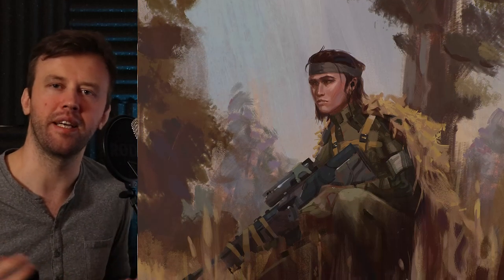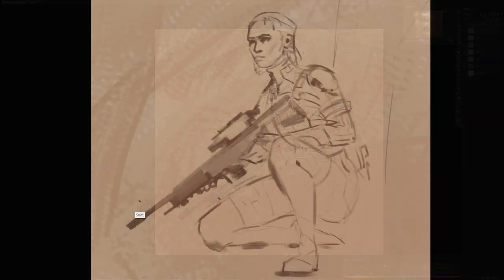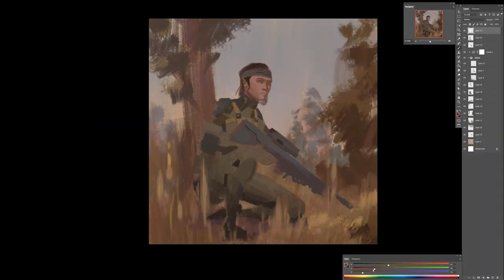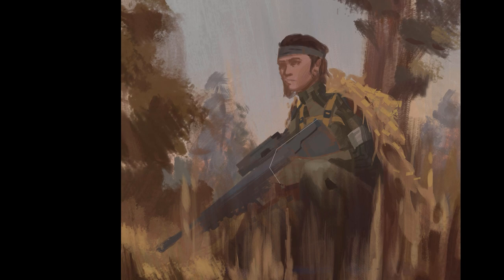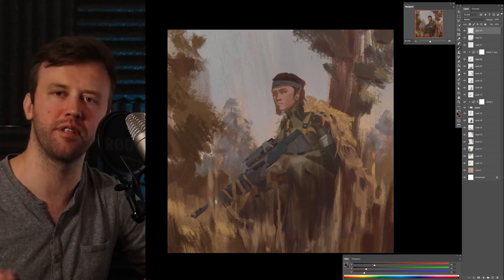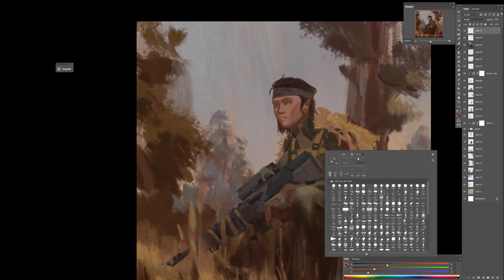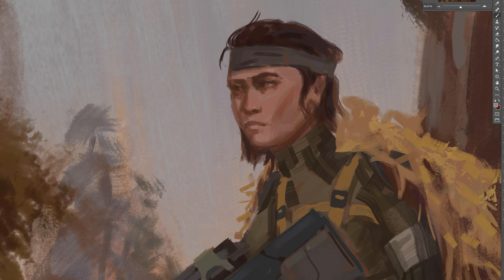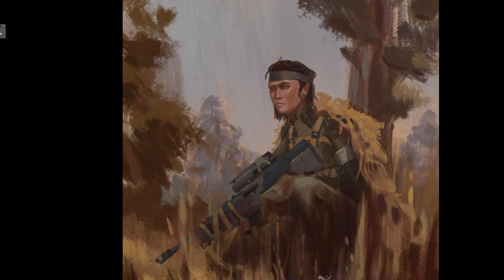Concept Art Process ( Digital Painting Tutorial )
Learn how to paint a concept sketch illustration digitally. This image took approx 2 Hrs 30 min.

TIMESTAMPS:
0:00​​ Intro
0:14​​ Linework sketch
0:50​ Establishing the mood
1:45 Working on the values
2:20 Designing the character & weapon
3:40 Working on the face
5:30 Polishing and fixing
7:35 Final Result